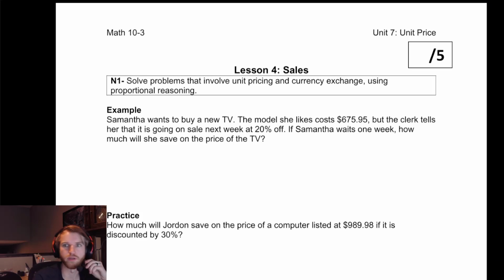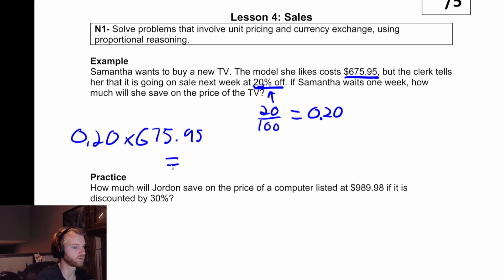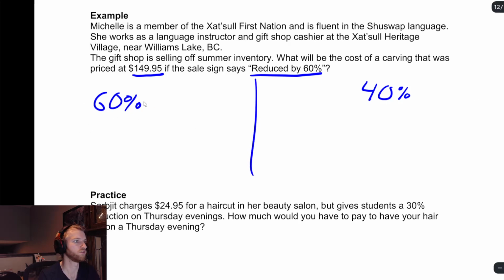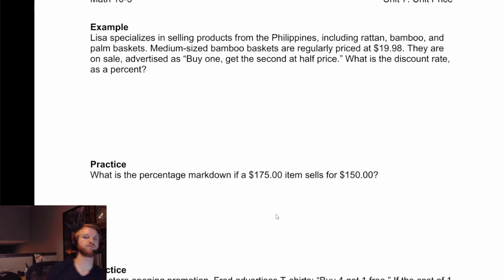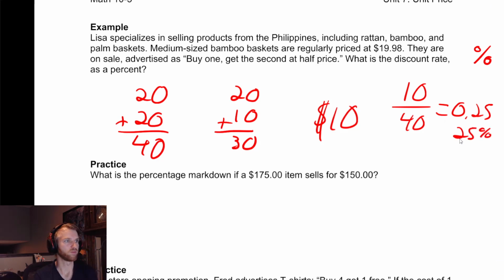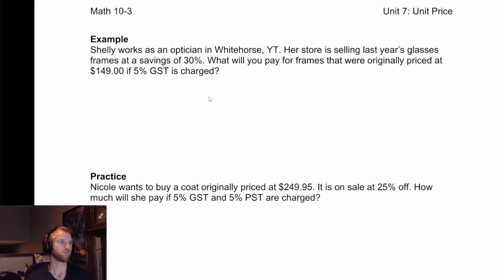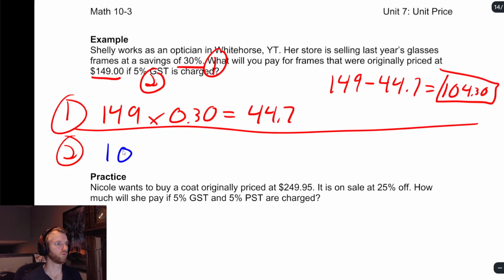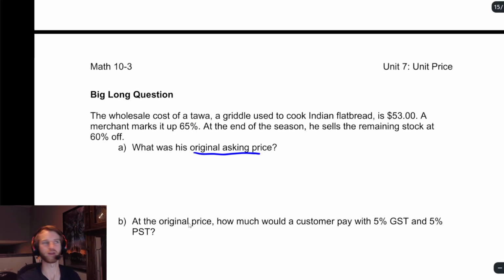10-3 #32 Unit Price 4